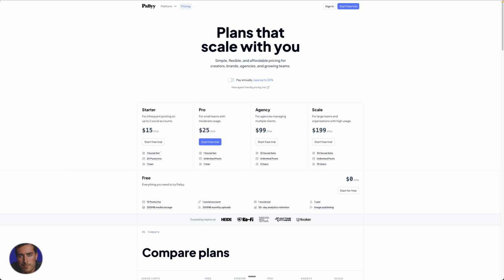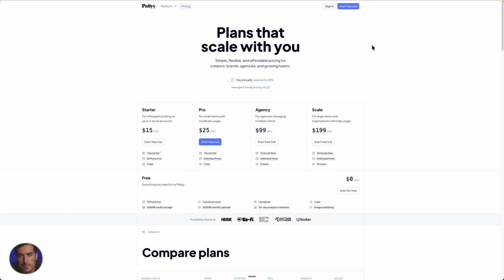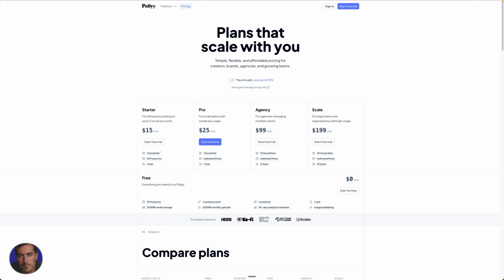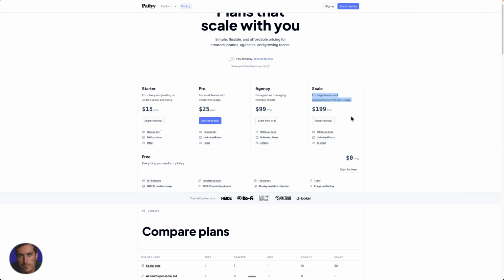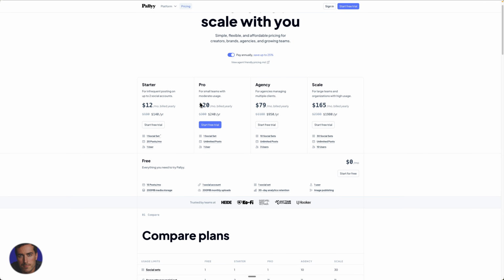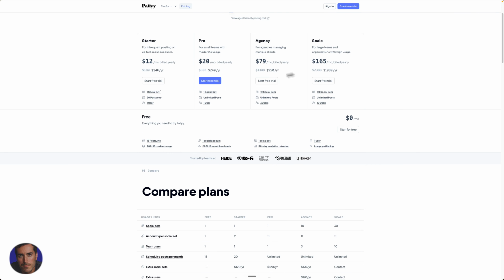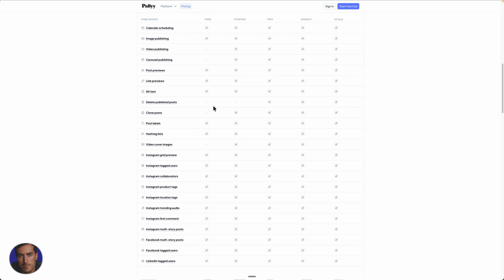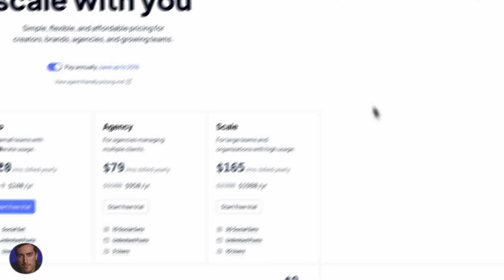Pallyy Pricing: How Much Does It Cost? (Free vs Paid Plans)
Pally pricing is essential for anyone looking to understand the costs associated with the platform. Discover the best plans for your needs and how to maximize savings with annual subscriptions.

Timestamps:
0:00 - Introduction
0:20 - Free Trial Overview
1:10 - Monthly Pricing Plans
2:00 - Annual Pricing Benefits
2:50 - Plan Features Breakdown
3:30 - Comparison of Plans
4:00 - Final Thoughts

▬▬▬▬ Links & Resources ▬▬▬▬

▬▬▬▬ Video Transcript ▬▬▬▬

Hey everyone, it’s Matt here, and today I’m diving into the pricing details for Pali. I’m on their main pricing page, and there are quite a few options to consider, so let’s break it down.

The cool part is that there’s no credit card required, and you can cancel anytime.

Once you’re done with the trial, you can choose to stick with one of their free plans, which has some limitations, or move on to one of the paid options. The starter plan is priced at $15 per month, while the pro plan is $25.

For larger teams, there's the agency plan at $99 per month and the scale plan at $199 per month. If you decide to go for the annual plans, you can save 25%, which is a significant discount.

For instance, switching to annual pricing could save you up to $140 or even nearly $2,000 depending on the plan you choose. It’s definitely worth considering if you know you’ll be using Pali long-term.

Now, let’s talk about what you actually get with these plans. The starter plan allows for 20 posts per month, while the pro, agency, and scale plans offer unlimited posts.

The difference between these plans mainly lies in the number of social sets you can manage. A social set refers to the collection of social accounts tied to a brand, with the starter and pro plans allowing for one user and up to 11 accounts per set.

The agency plan supports three users, and the scale plan allows for ten users. As you explore the pricing page, you’ll find a side-by-side comparison of all the plans, which is super helpful.

It’s always good to see what’s included and what’s not, so you can make an informed decision based on your needs.

If it does, you can choose a pricing plan that works for you. If not, that’s perfectly okay too—you can cancel anytime without any hassle.